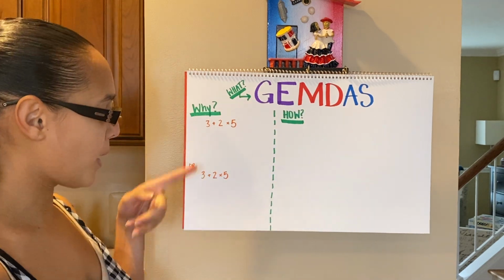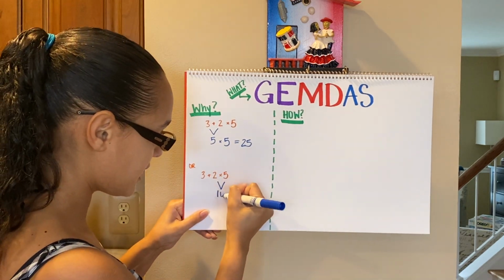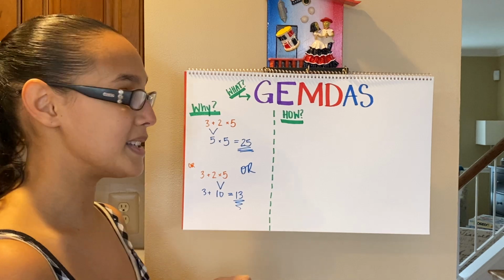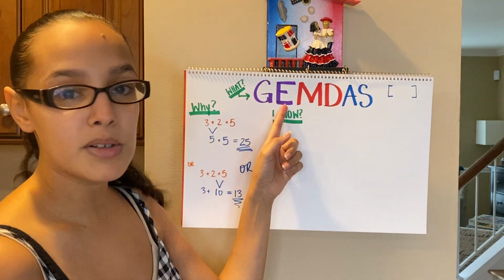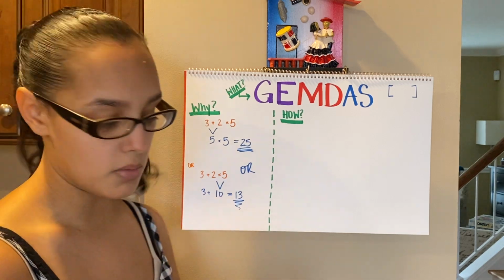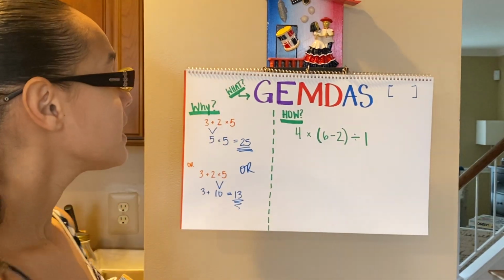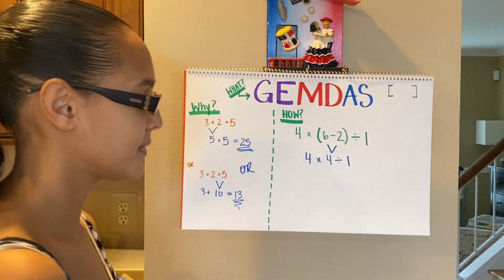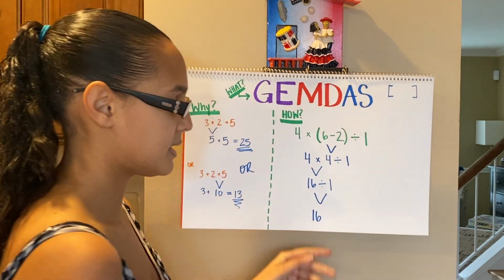GEMDAS DAY 1